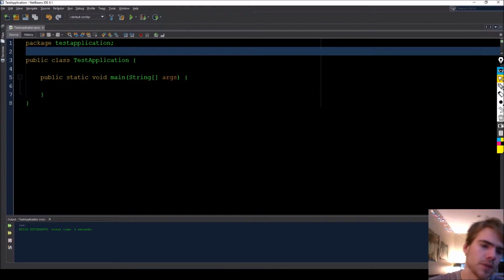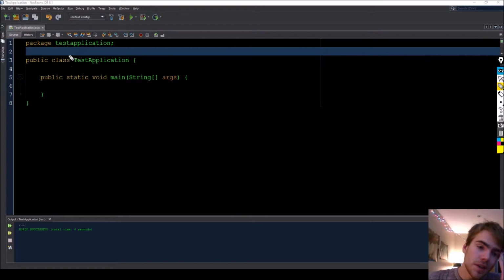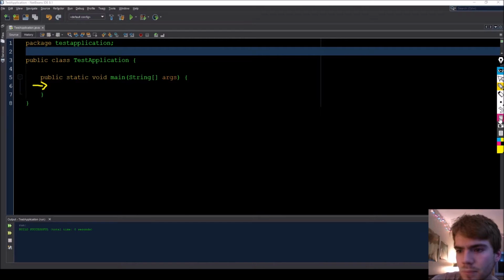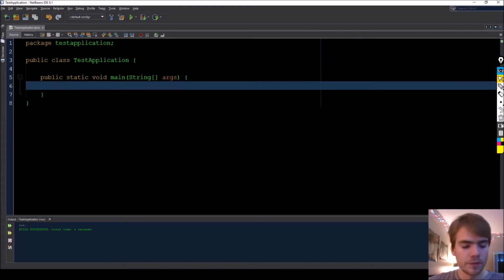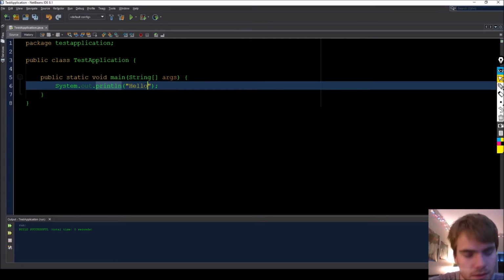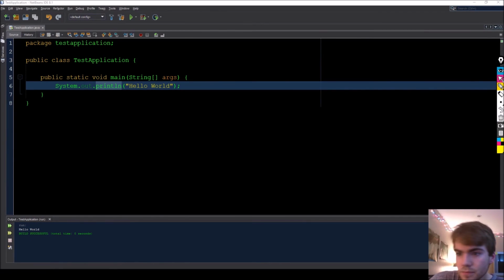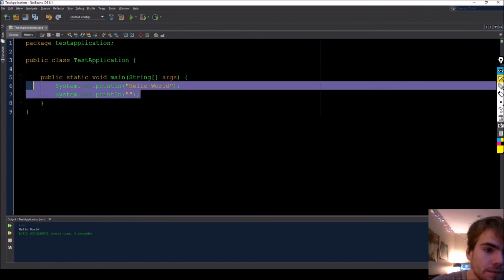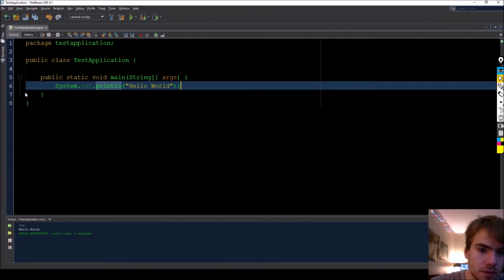Episode 0: Basics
This is the first in a set of basic java tutorial videos showing how to code. This video covers some of the basic knowledge you should have before you start.